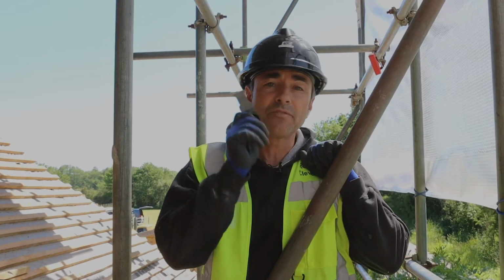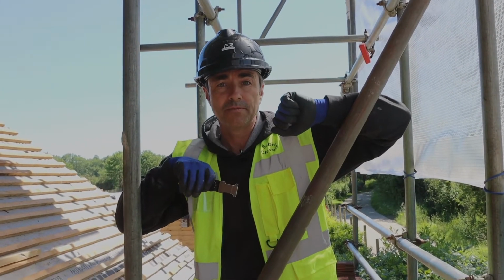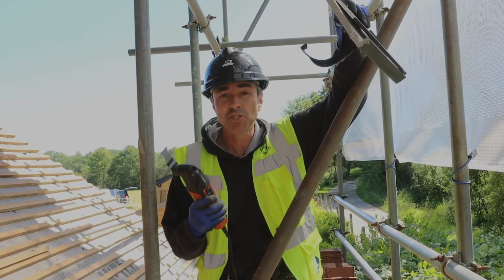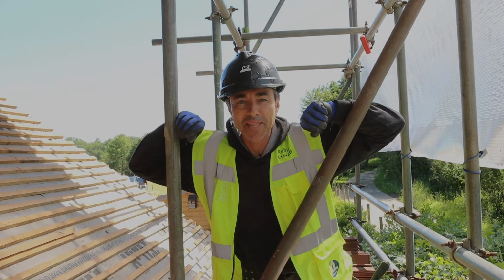How to cut plastic facia and soffit boards with a multi-tool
We're out on site with the 32mm Japanese Tooth blade removing facia and soffit boards. This blade provides ultimate control, particularly when you're cutting near cables!